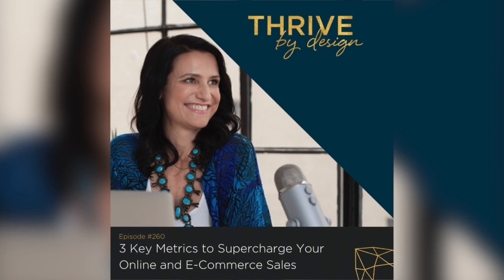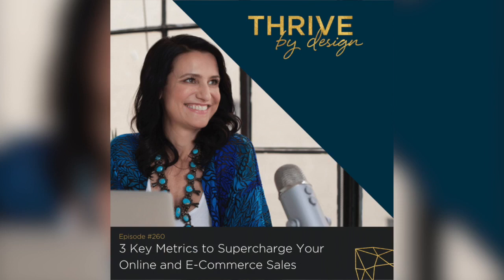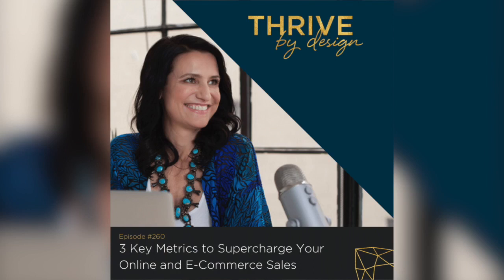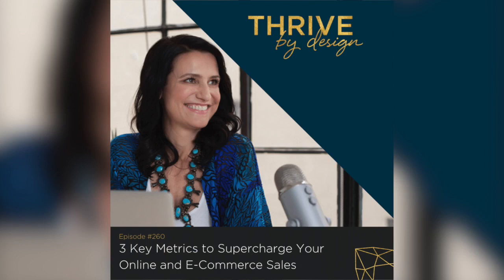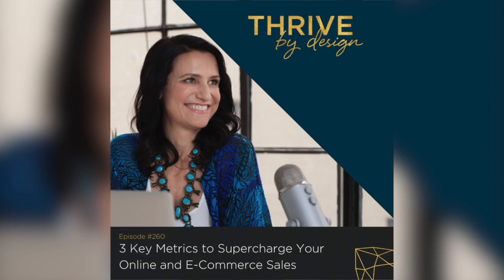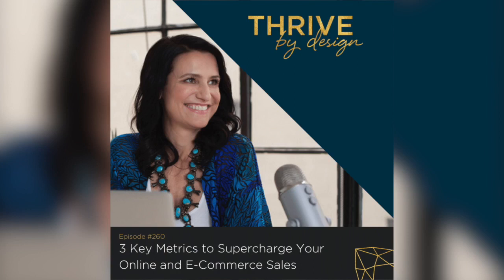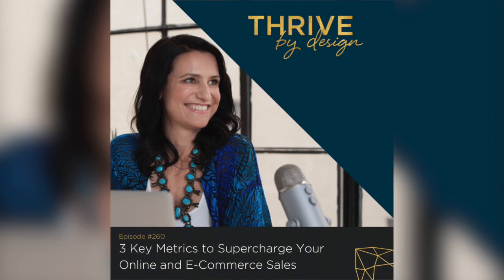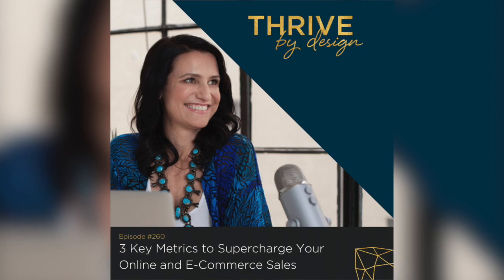Thrive By Design Episode #260 3 Key Metrics to Supercharge Your Online and E-Commerce Sales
What would it take to make at least one sale on your website every single day? These are the 3 key metrics you need to measure (and boost!) to supercharge your online and e-commerce sales.